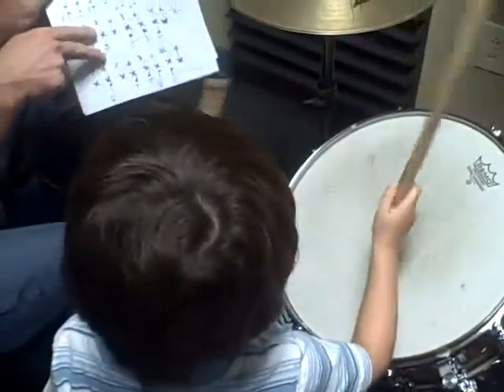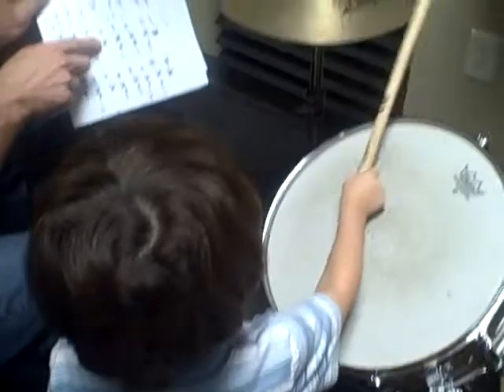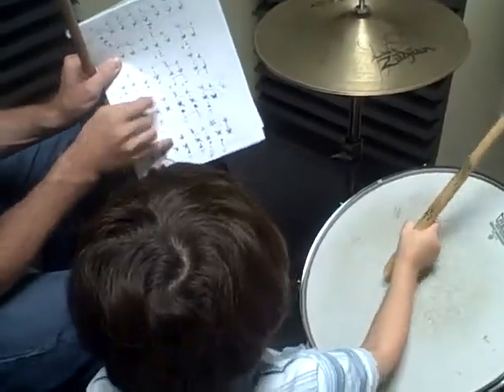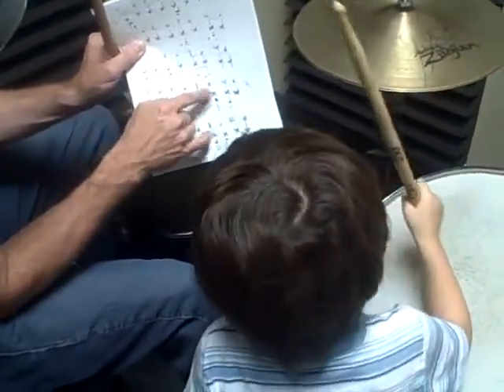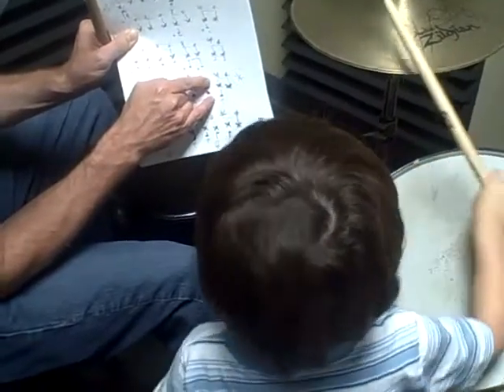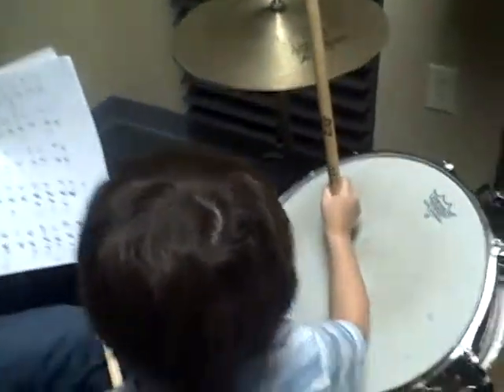World Music Nashville - Music Lessons for Kids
After just a few months of drum lessons, 4yo Britton is reading music and playing on the big drum set!